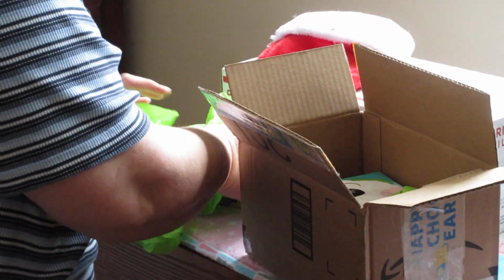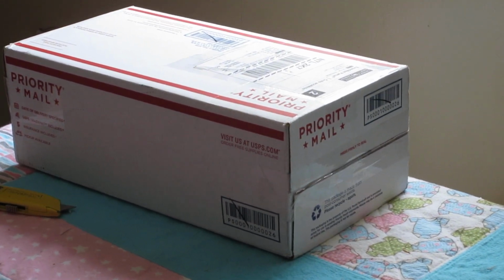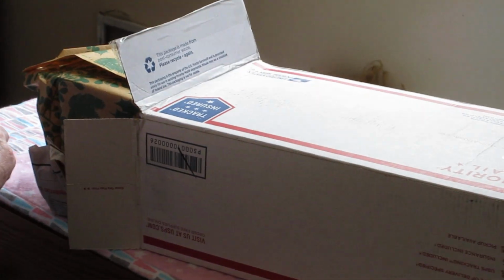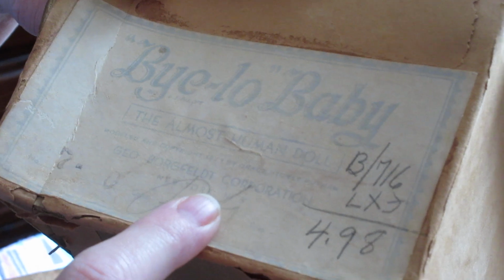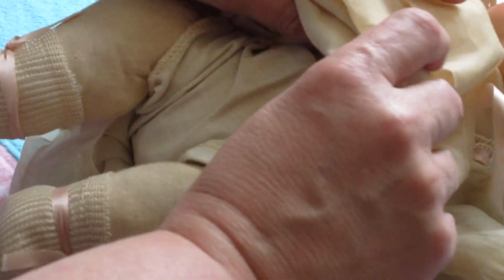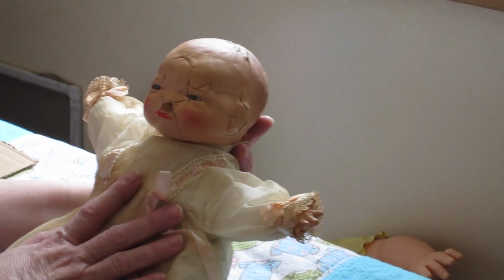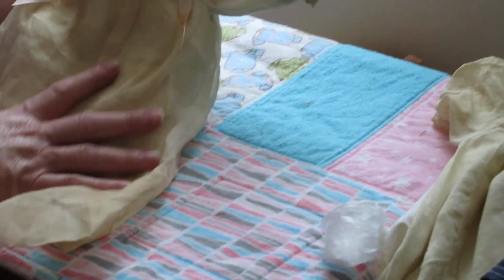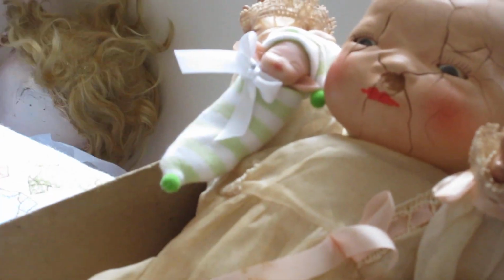Antique Restorations - Box Opening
Oh what surprises i have awaiting !! Thank-you Liz for thinking of me ! And to all of my subscribers THANK - YOU for the beautiful warm Christmas wishes !! WELCOME 2020 AND MAY ALL THE DOLL COLLECTORS OUT THERE FIND AN ABUNDANT OF DOLLS !!! Please visit Liz's channel